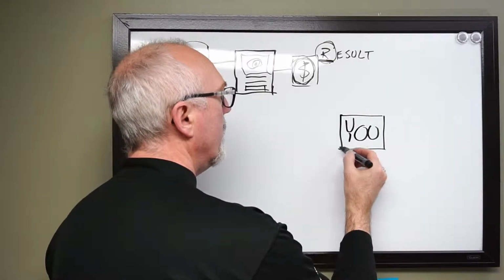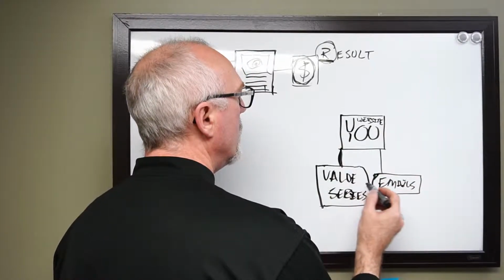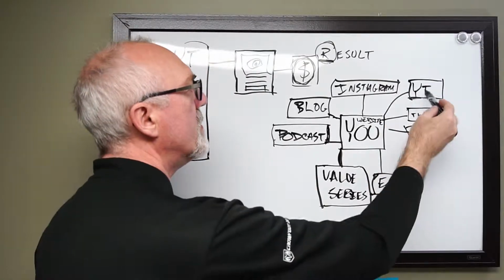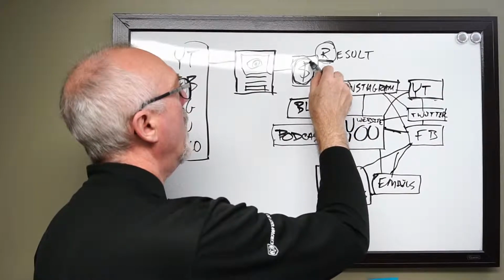(What You Need To Know) How Building Out Content Builds Your Authority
If Your Serious About Making Massive Change in Your Business and Personal Life Click This

In this video I discuss how building out content, builds your authority for the different products that you are selling and this begins to build a presence online and become a circle of influence to those you are in contact with.

Now this process is not easy and takes a great amount of effort and patience because the results will not come quickly for you. I often say nothing is worth but the time put in.

In building out content you are really building yourself and your knowledge of that product or service becomes invaluable to you as an asset. The authority is a by product of your knowledge surrounding that topic.